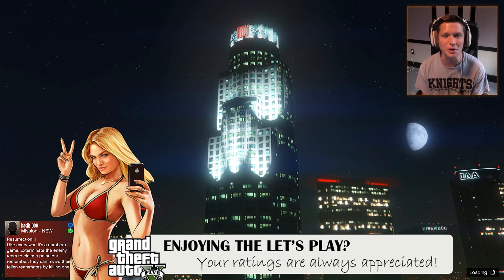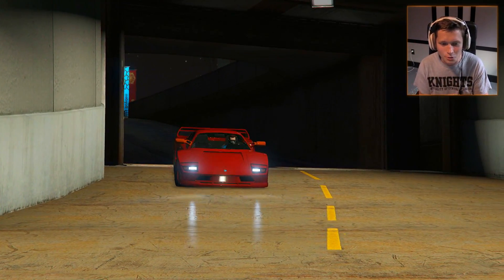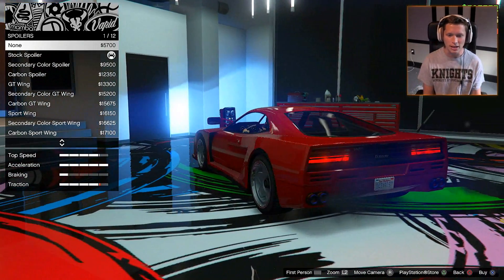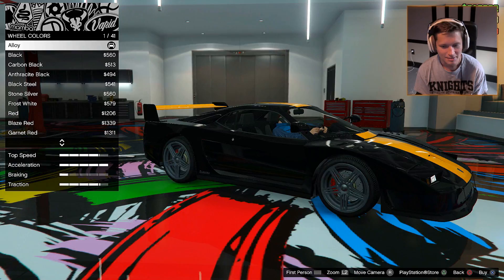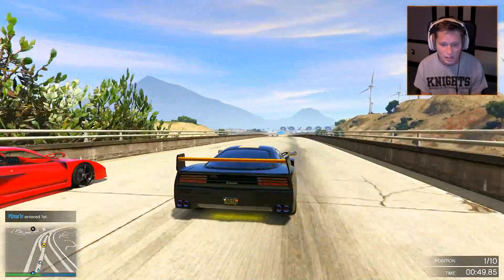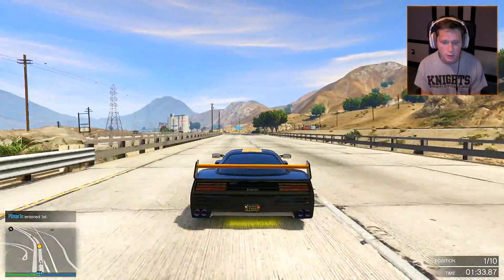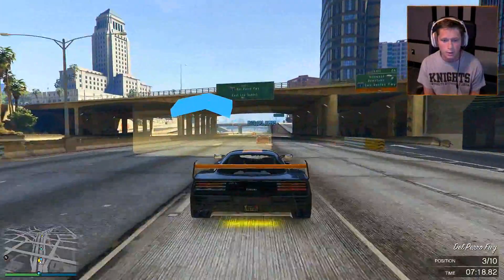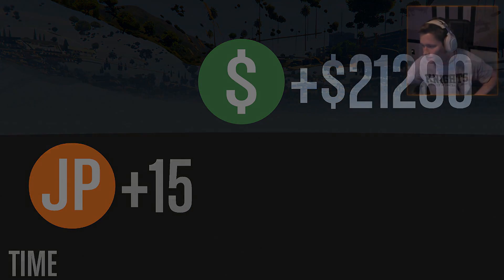Grand Theft Auto 5 Multiplayer - CUSTOM GROTTI TURISMO CLASSIC (Ferrari F40)